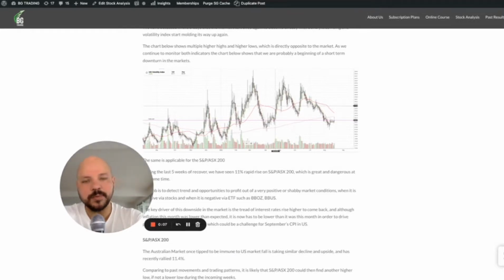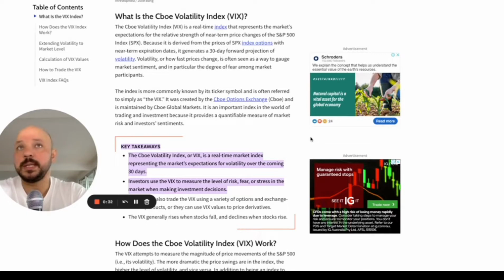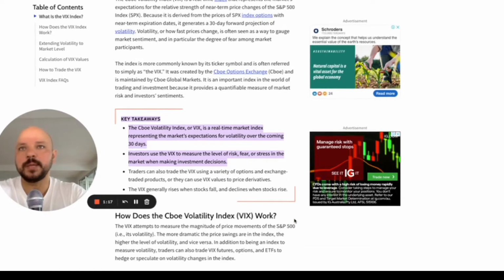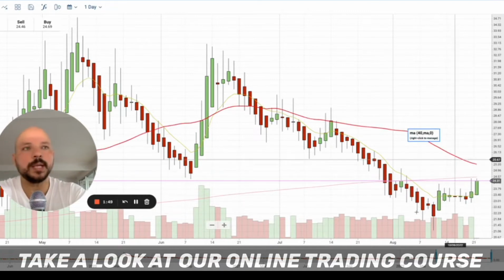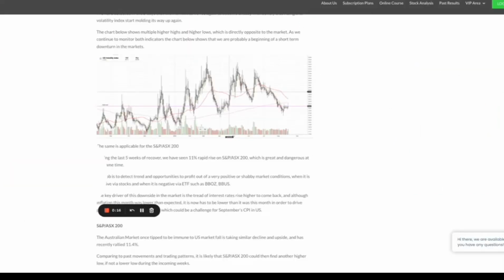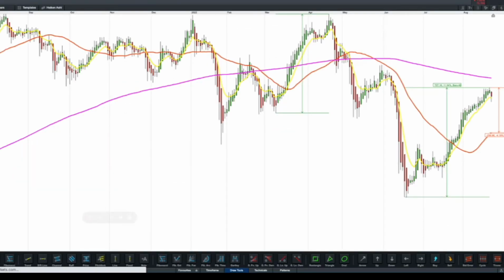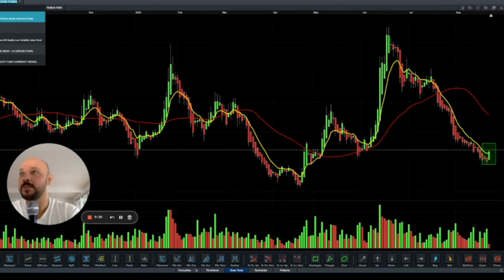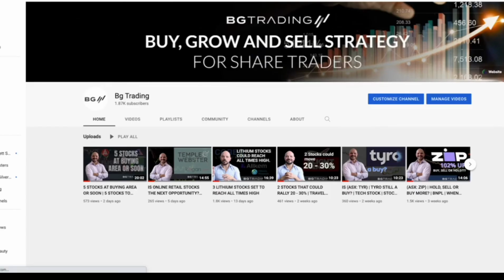HOW WE HEDGE OUR PORTFOLIO AND PROFIT OUT OF MARKET CORRECTION | STOCK TRADING STRATEGY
If you want to trade with us and have access to our entries and analysis.

go on our FREE facebook group to get the link from our group is Free.

Our Facebook group, Buy, Growth and Sell Strategy for Share Traders is an excellent group with extremely high quality conversation about stock trading and we really believe can add much of value to beginners that are just starting on stock market.

6 months trades RESULTS with FLT, AZL, RNU, SYA, CXO, HZR, BUB, INF, TLG,  MNS, EMN, ABB, NVX, MYD, EML together with our VIP HUB and VIP BLACK
MEMBERS.
👉  (ASX: MP1) | MEGAPORT | 22% Profit | $1,950 Profit | USING BGS 20 STRATEGY.
👉  (ASX: FLT) | FLIGHT CENTRE | 22% Profit | $1,950 Profit | USING BGS 20 STRATEGY.
👉  (ASX: SYA) | SAYONA MINING | 44% Profit | $3,913 Profit | USING BGS 20 STRATEGY.
👉  (ASX: AZL) | ARIZONA LITHIUM | 24% Profit | $1,395 Profit | USING BGS 20 STRATEGY
👉  (Asx: CXO) | CORE LITHIUM | 55% Profit | $63,663 profit | USING BG TRADING STRATEGY* | AGAIN
👉  (Asx: AGY) | ARGOSY MINERALS | 29% Profit | $9,466 Profit | USING BGS 20 STRATEGY
👉  (Asx: RNU) | RENASCOR RESOURCES | 22% Profit | USING BGS 20 STRATEGY
👉  (Asx: CXO) | Core Lithium | 71% Profit | $49,990 profit | USING BG TRADING STRATEGY
👉  (Asx: MNS) | Magnis Energy | ANOTHER 25% Profit | $15,644 profit